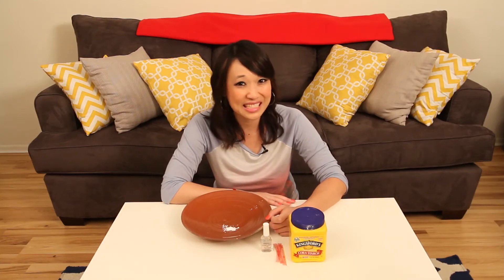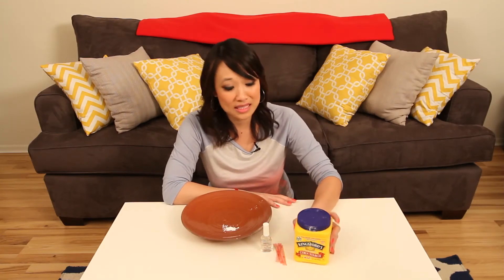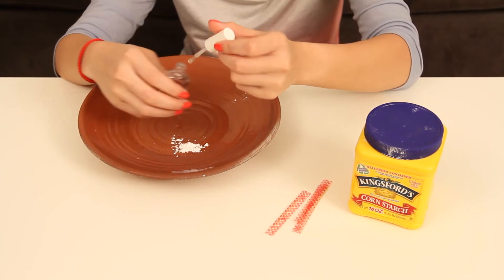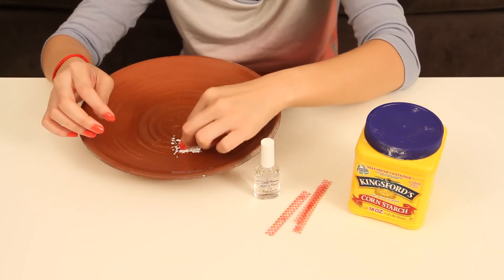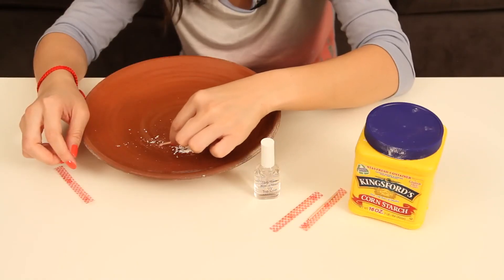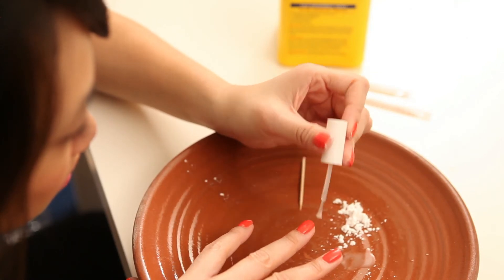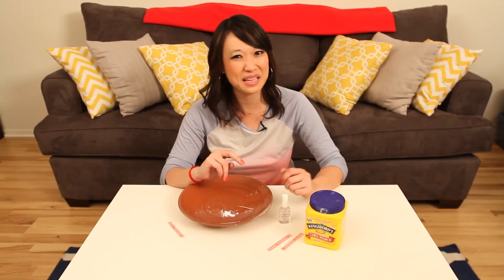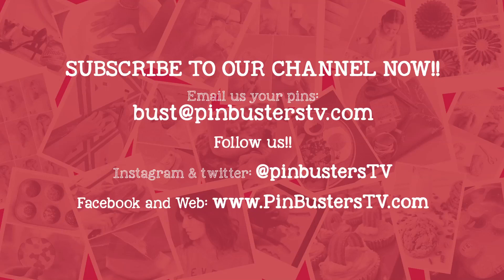DIY Fingernail Polish Matte Coat // CHECK OUT THIS COOL NAIL HACK!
Fingernail polish Matte finishes are trending and we're putting them on everything! How about a homemade matte finish for your nails? Let's try the do it yourself trick and see if it works like Pinterest says it does.

Ingredients:
Pinch of Corn Starch
Top Coat Nail Polish